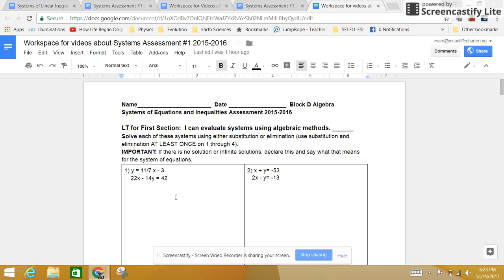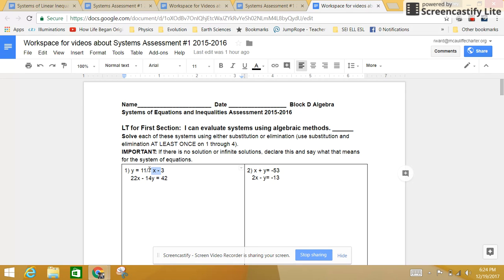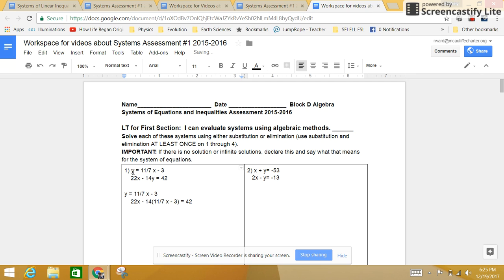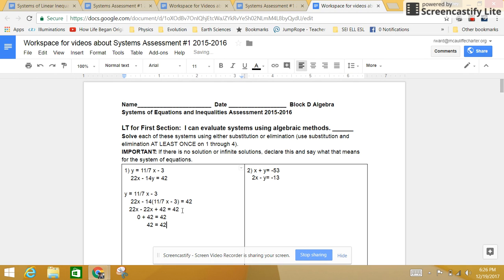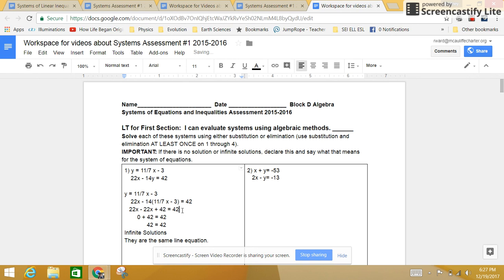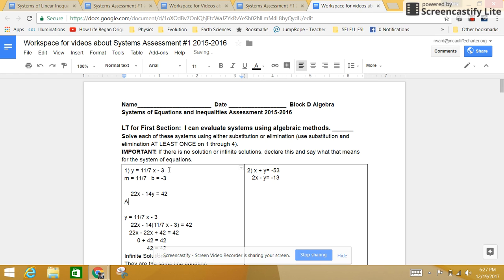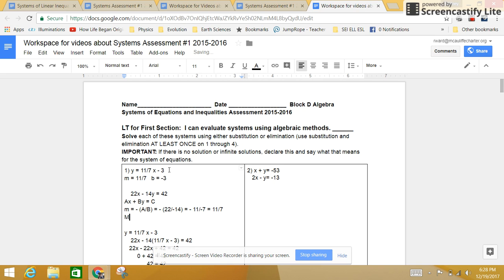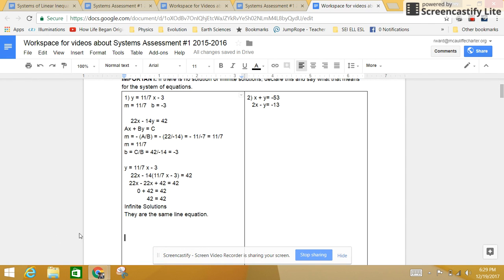2015 2016 Test Question 1 A Case of Infinite Solutions